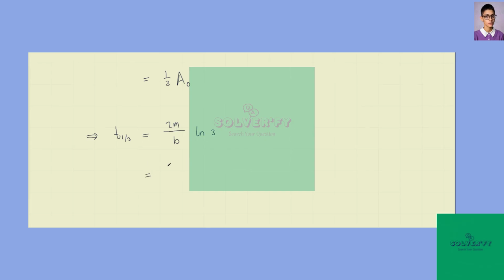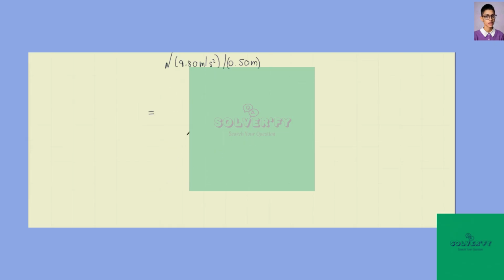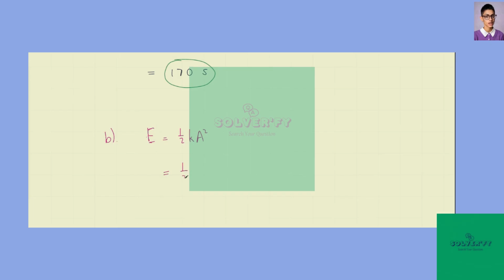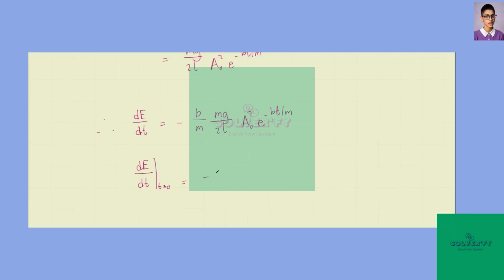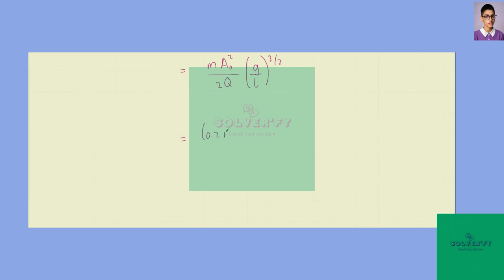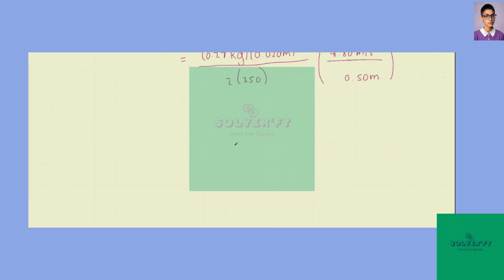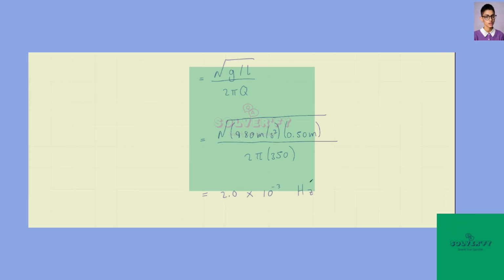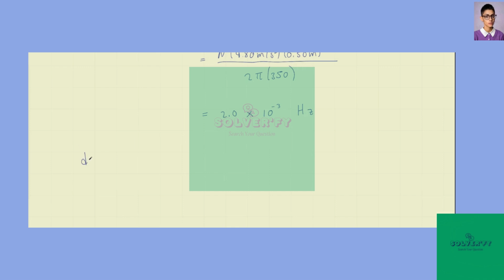Consider a simple pendulum (point mass bob) 0.50 m long with a of 350 (a) How long does it take fo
Consider a simple pendulum (point mass bob) 0.50 m long with a of 350 (a) How long does it take for the amplitude (assumed small) to decrease by two-thirds? (b) If the amplitude is 2.0 and the bob has mass 0.27 , what is the initial energy loss rate of the pendulum in watts? (c) If we are to stimulate resonance with a sinusoidal driving force, how close must the driving frequency be to the natural frequency of the pendulum (give